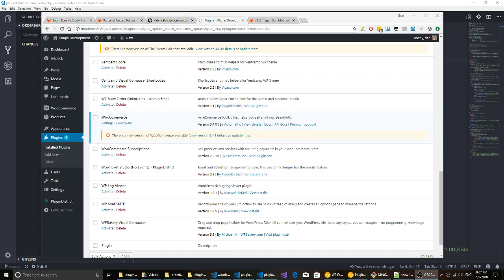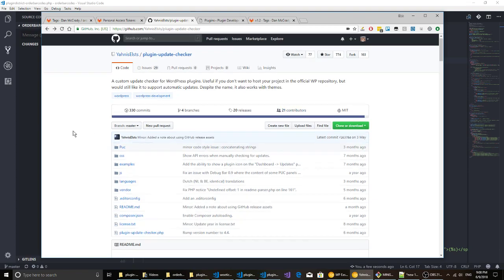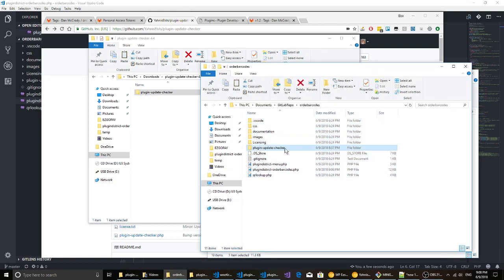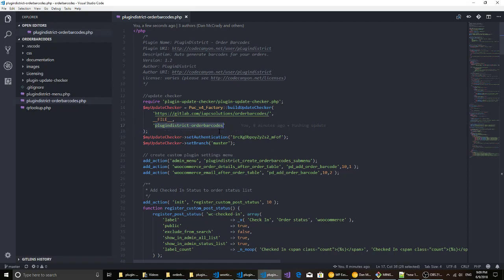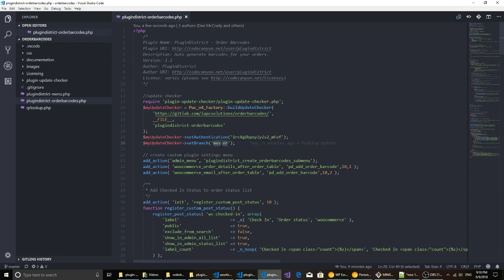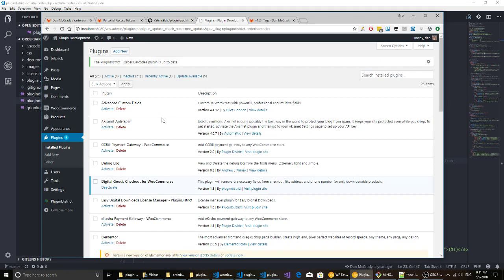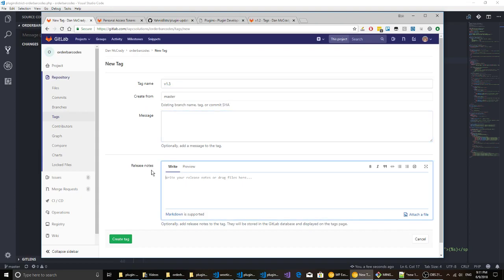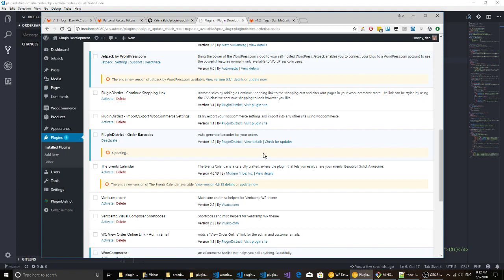Automatic updates for your custom wordpress plugins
This video will walk you through setting up automatic updates for your custom WordPress plugins.  Manage updates easier, save money and give your customers a consistent look and feel when updating.

Code snippet:
  I was unable to put a snippet here, but you can grab it from the plugin update checker details page